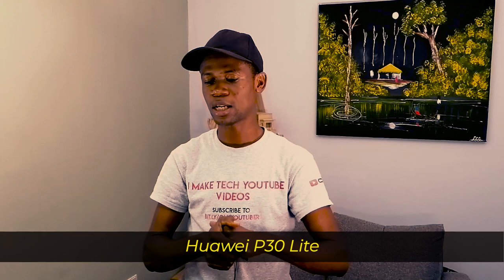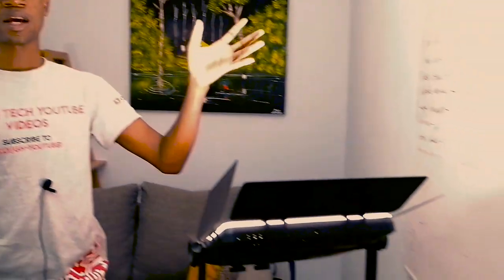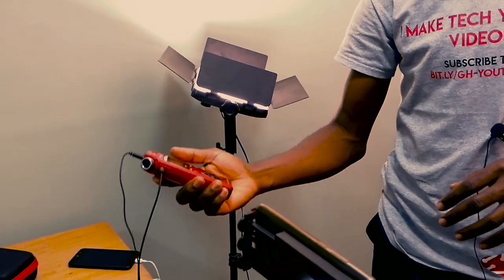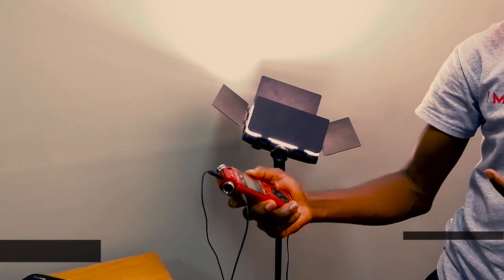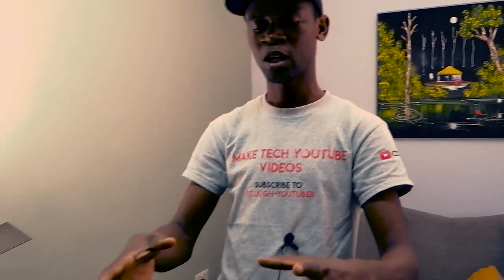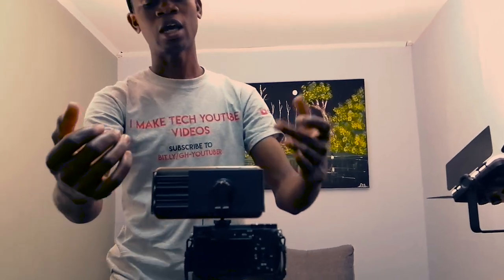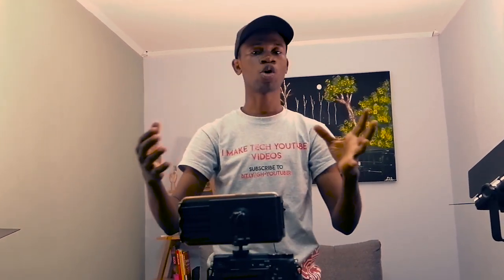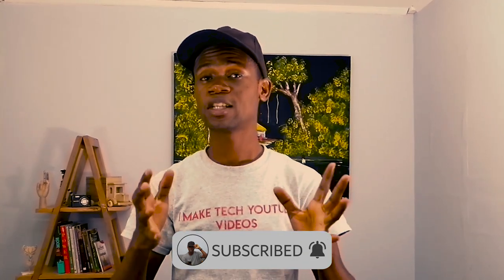My Basic Studio Setup – Shot on Huawei P30 Lite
I have been asked a couple of times about the gears I use for my video, my setup and so on. So today, I decided to show you how I go about recording my videos.

Kindly pardon the quality, it was shot indoor with Huawei P30 Lite.

In the video, you’ll find the camera i use which is the Sony a6300, the Sound recorder which is the Tascam DR-05, the Lapel which is XPIX lavalier mic, the Studio lights which are AList Led Studio light and a Chargercity DSLR Mobile Phone mount.